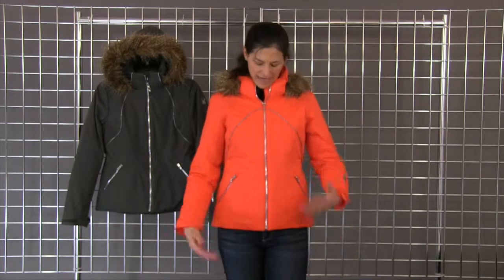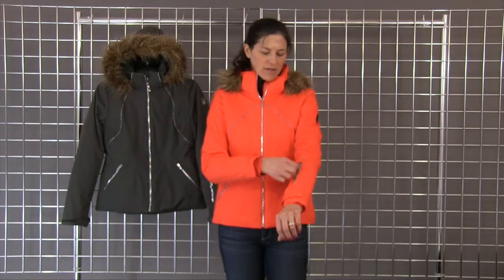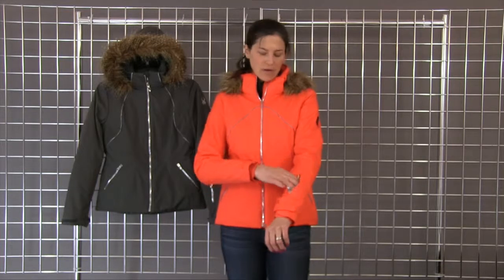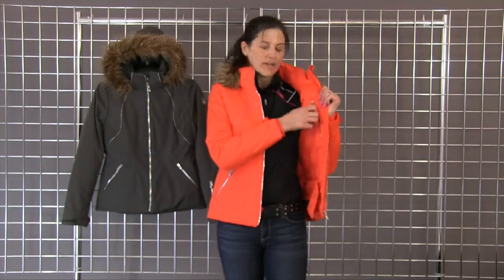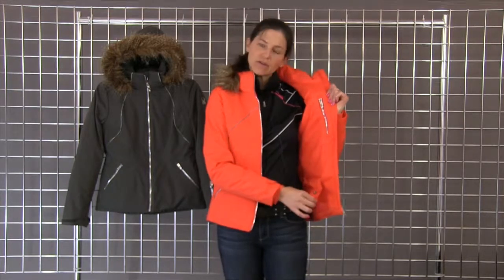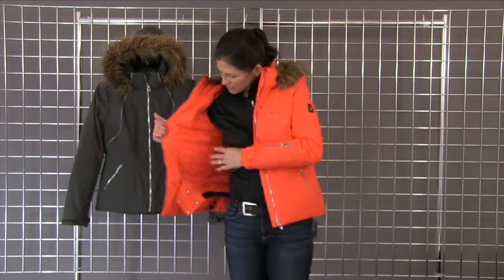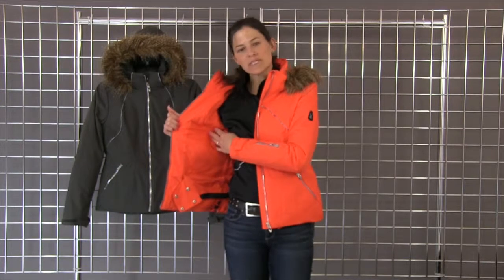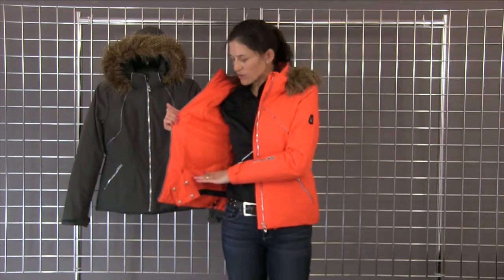Spyder Women's Gem Faux Fur Jacket 2014-2015